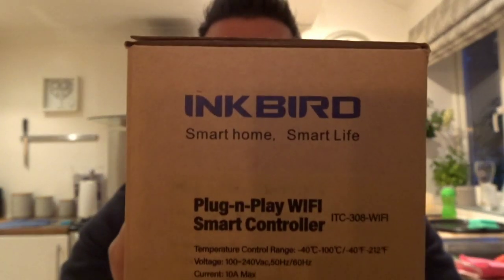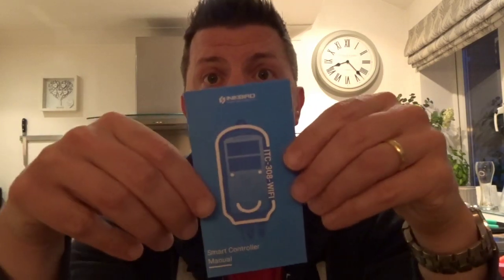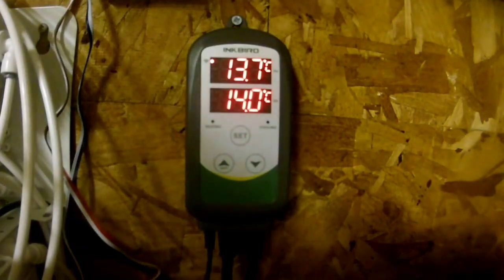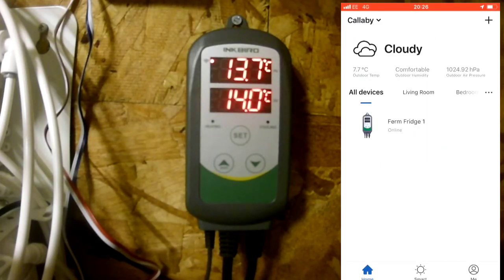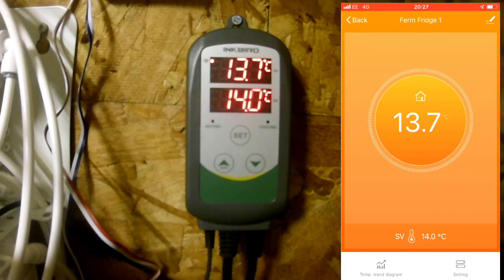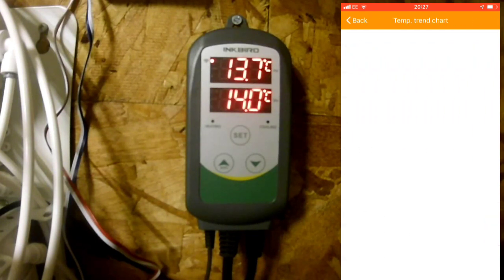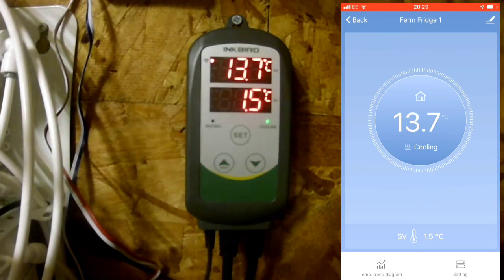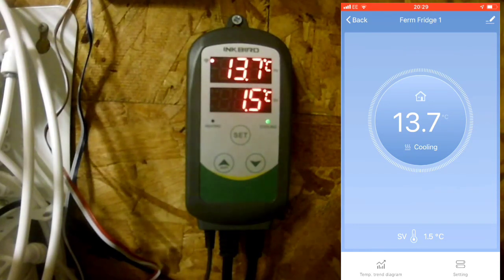Inkbird ITC 308 WIFI Review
A quick run through of what I think of the new WIFI version of the Inkbird temperature controller.